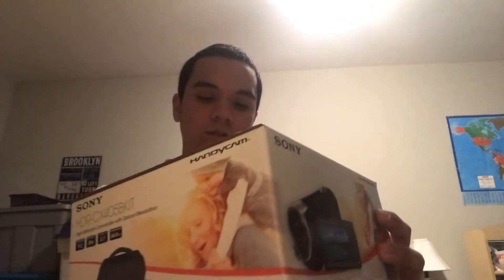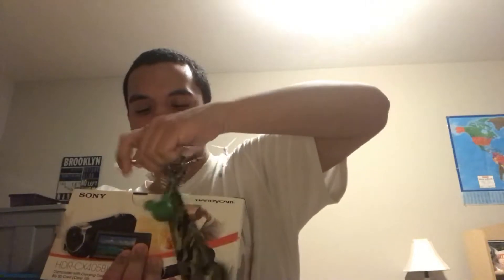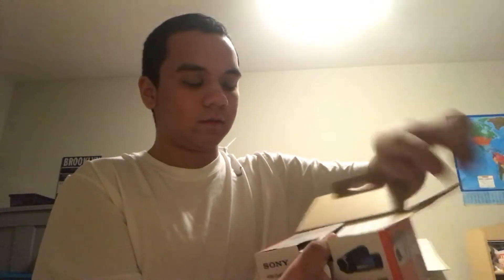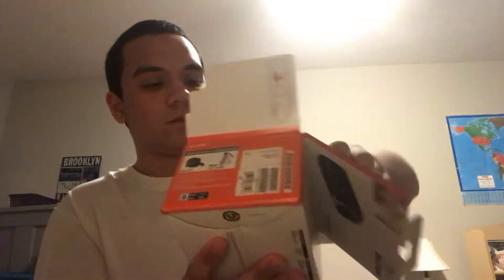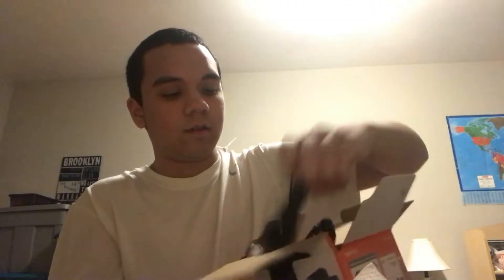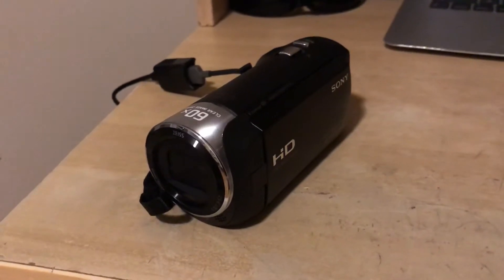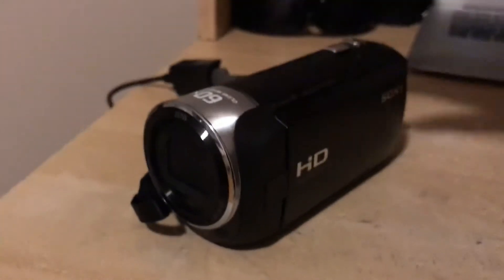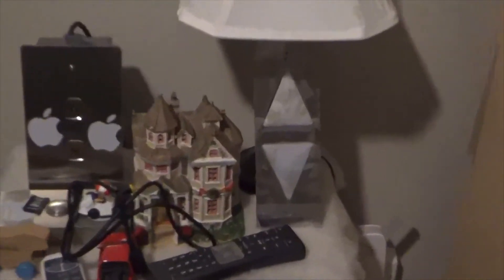Early Christmas Unboxing: Sony HDR-CX405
Well, from now on, I will start filming with an actual handycam. I will still film with my iPhone and iPad here and there, but most videos will be on this camera. My dad is going to the Philippines tomorrow and therefore won’t be here for Christmas, so he gave me this as an early present for Xmas and my birthday, so a HUGE thanks to him!